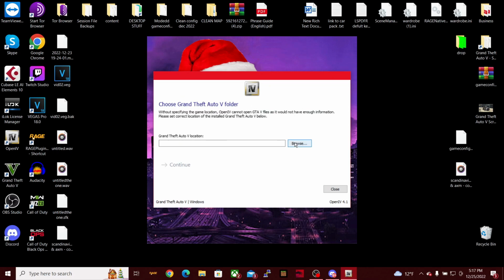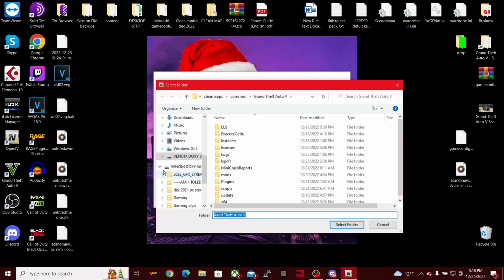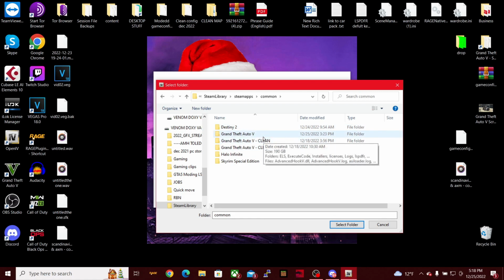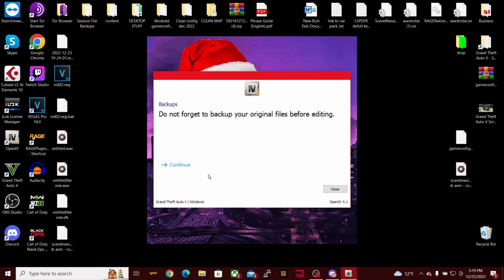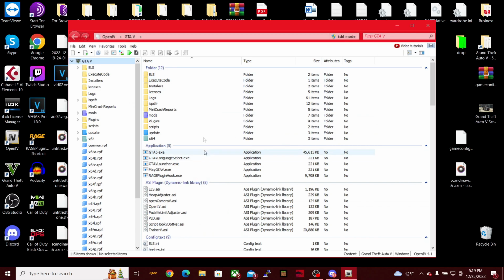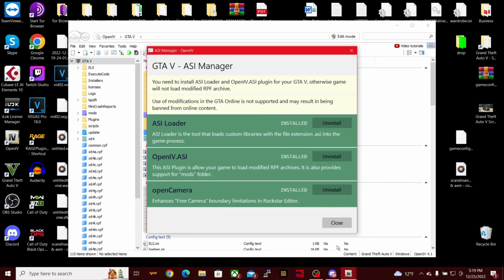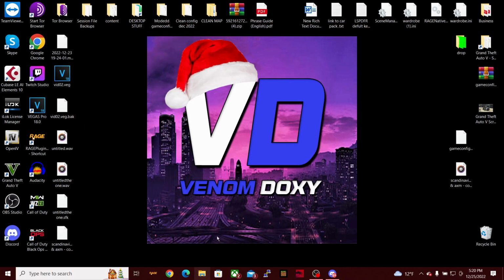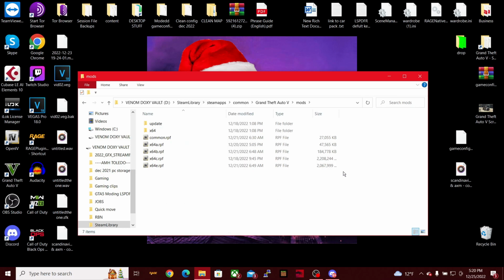How to install OpenIV | Make a mods folder | LSPDFR #2023